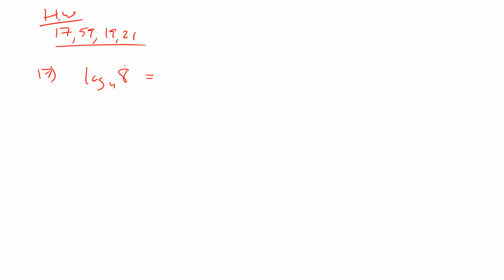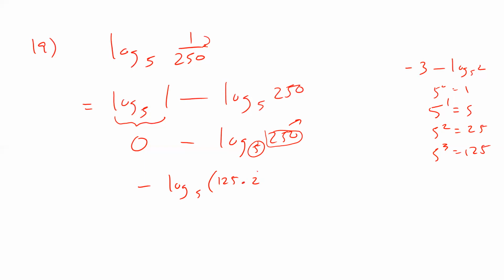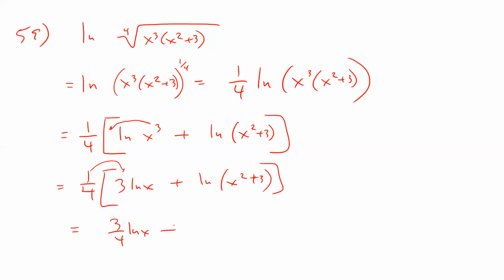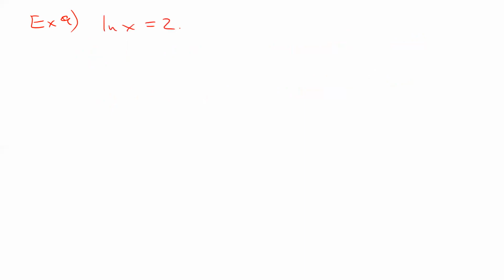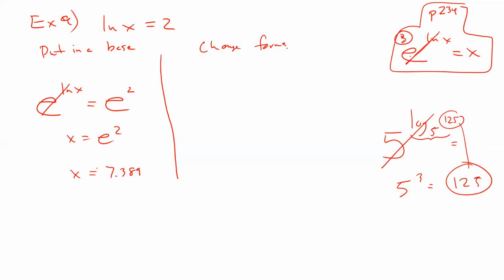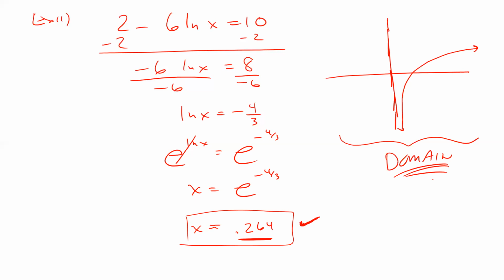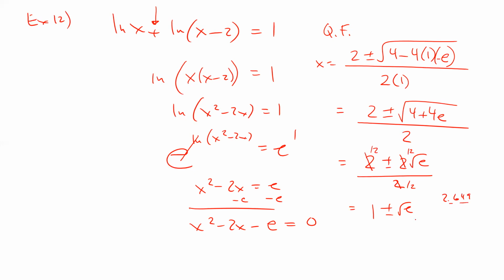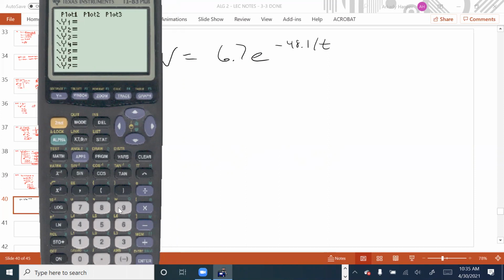ALG 2 - 4/30/21 - HW3.3 #17,19,21,59 and 3.4 (Part 2)